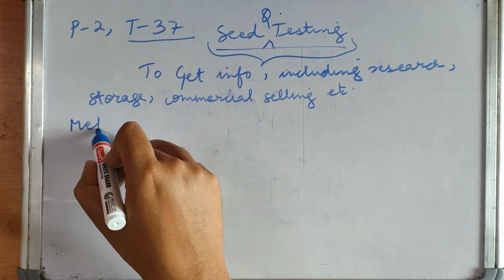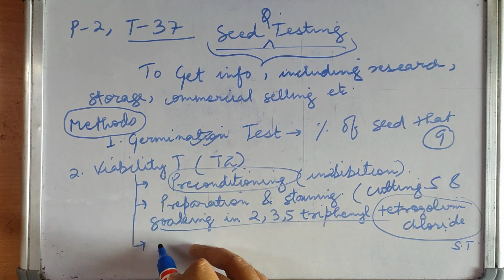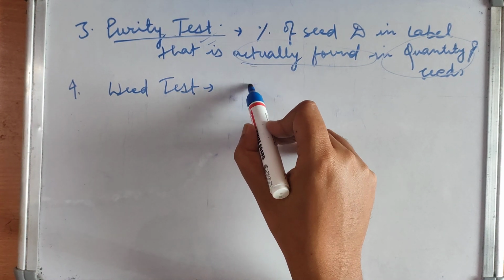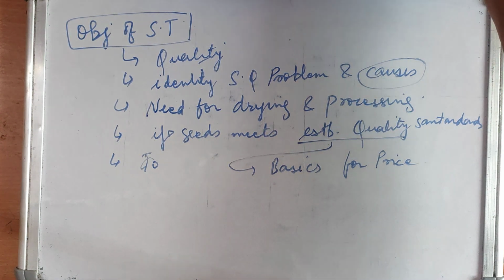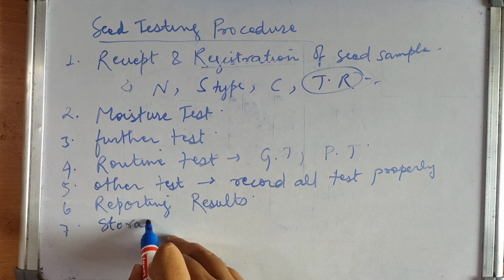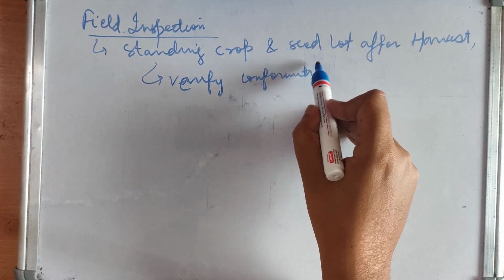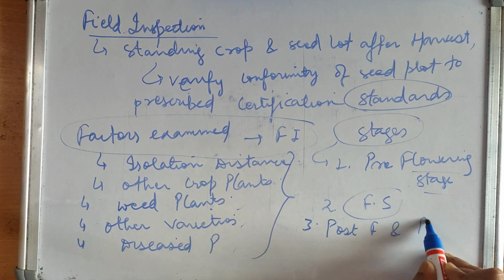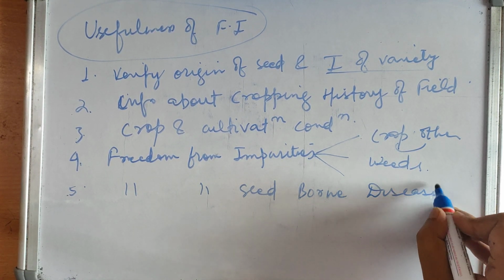P2 Topic-37 Seed Testing | Agriculture Optional